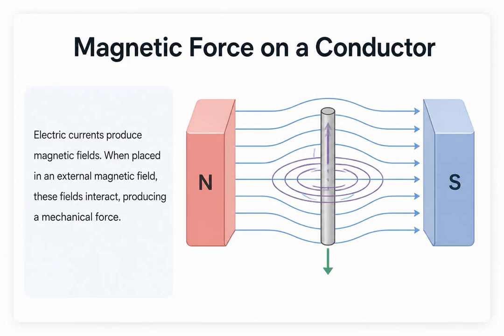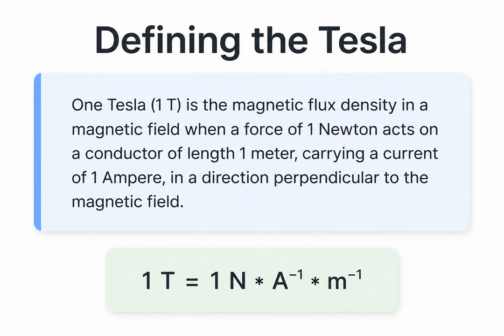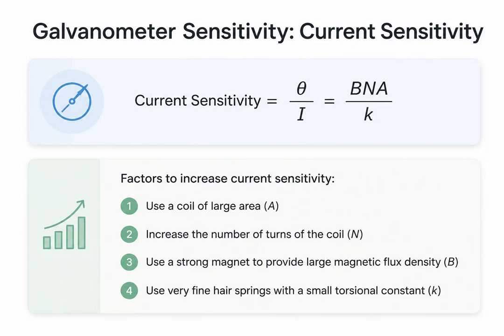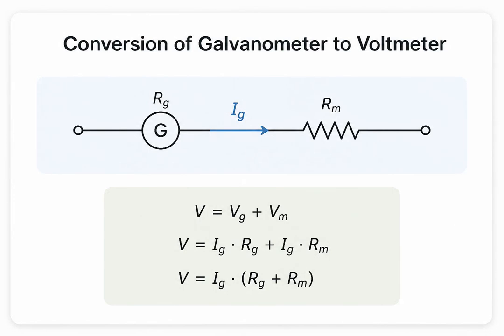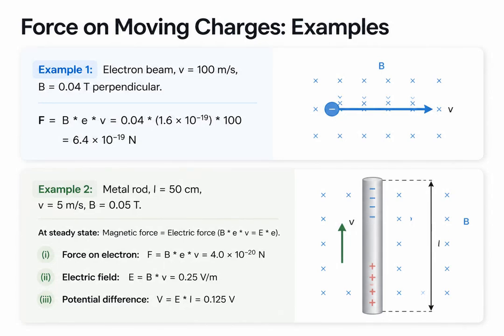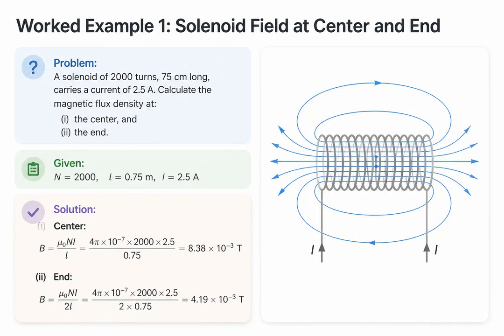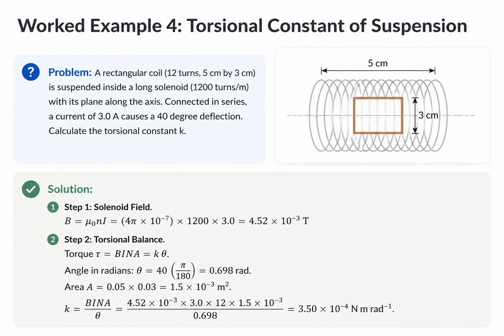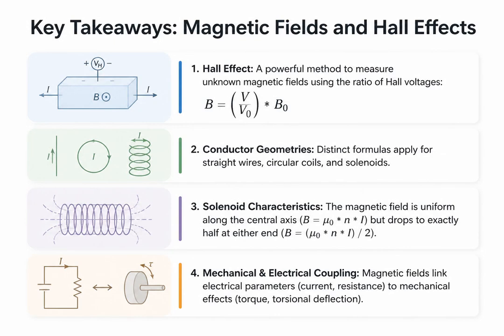MAGNETIC FIELDS AND HALL EFFECTS